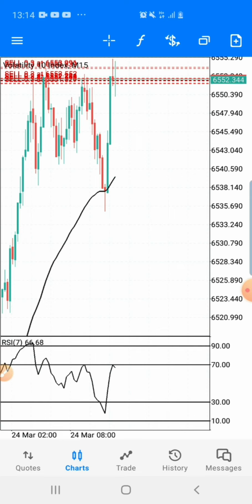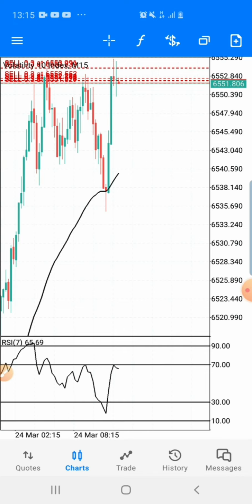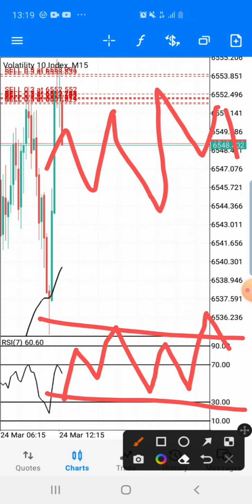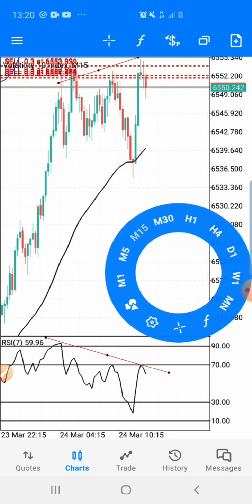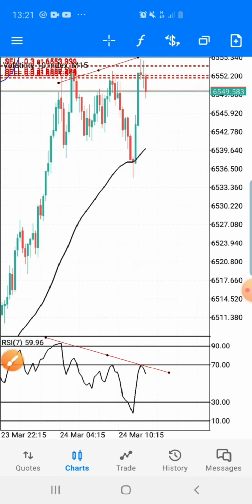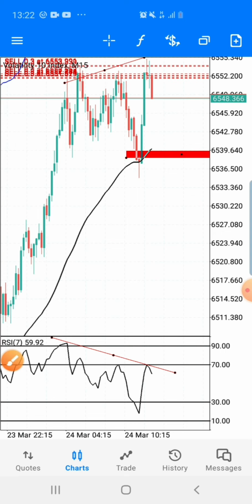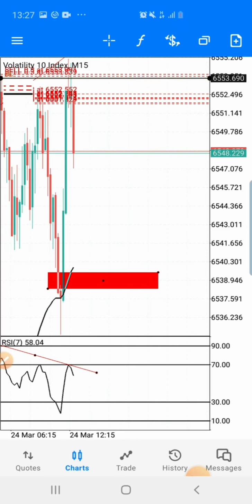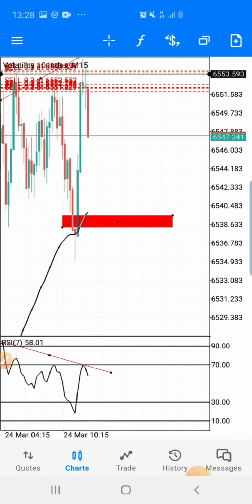How to flip $50 to $100 daily | Double and grow your small account fast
Get my Automated trading system(Robot) for boom and crash 👇👇👇👇

Join my Telegram group for free(Free Signals)

boom and crash 1000 index strateg